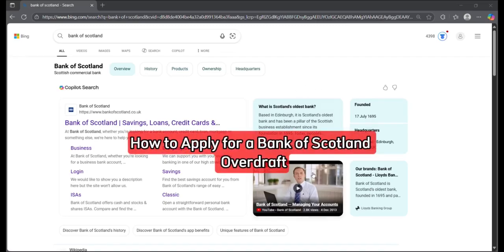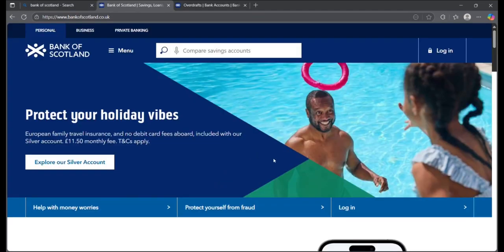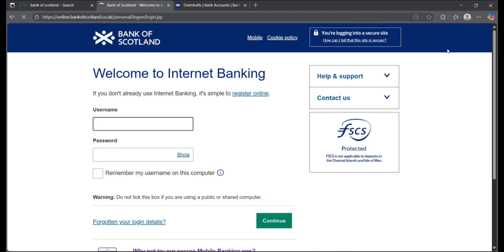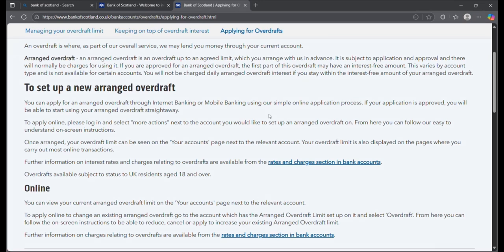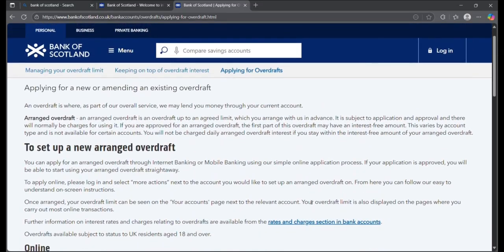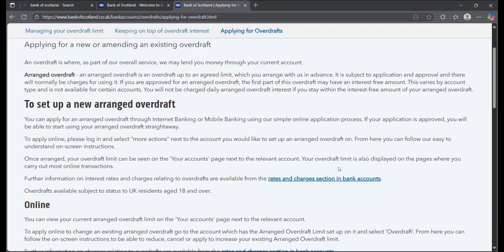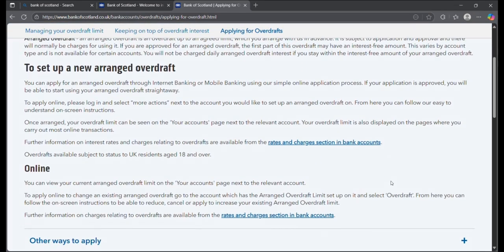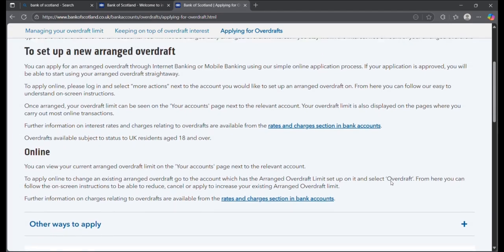How To Apply For A Bank Of Scotland Overdraft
Learn how to quickly apply for an arranged overdraft with Bank of Scotland in this easy guide! Whether you want to set up a new overdraft or change an existing limit, you can do it hassle-free online or via the mobile banking app.

In this tutorial, you'll discover:

How to log in to your Bank of Scotland online or mobile banking

Steps to find the overdraft application under your current account settings

How to apply for a new overdraft or adjust an existing one

Eligibility criteria, including age 18+, UK residency, and account status

What to expect during approval and how quickly the new limit is applied

Tips for managing your overdraft responsibly to avoid fees

Apply easily in minutes and get a convenient safety net for your account with Bank of Scotland!